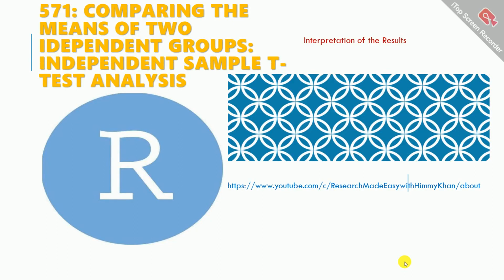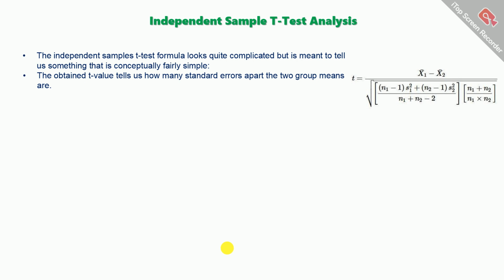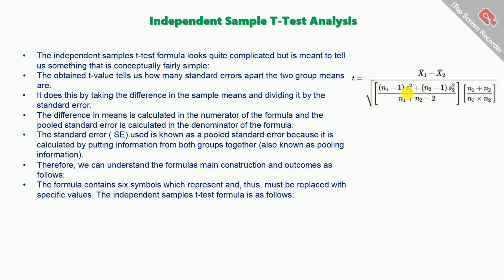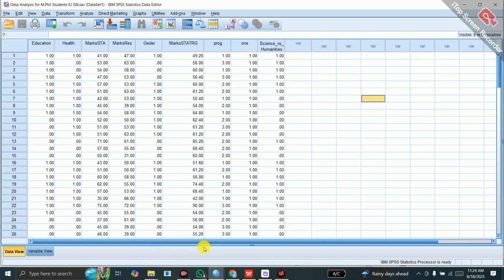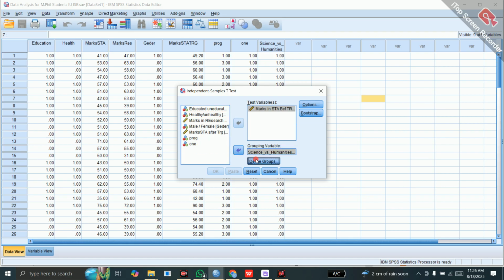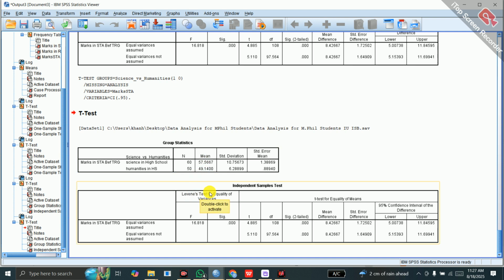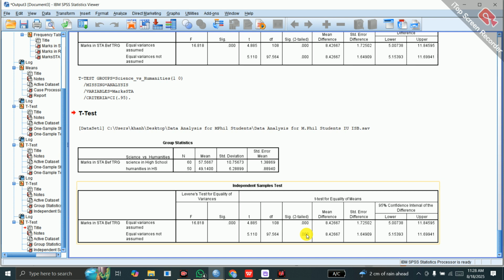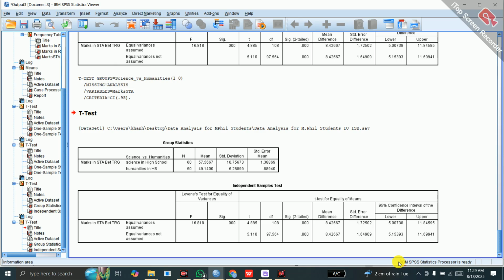571: Statistical Analysis and Interpretation of the means of two independent groups